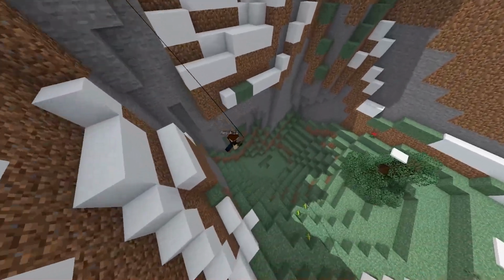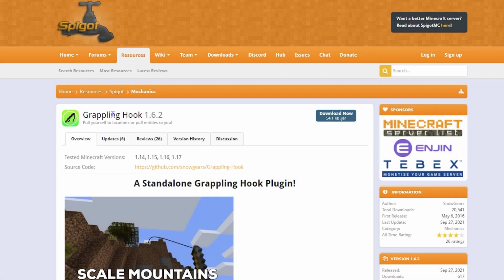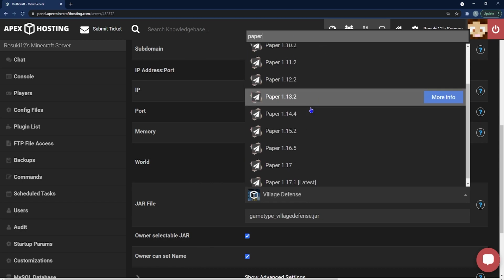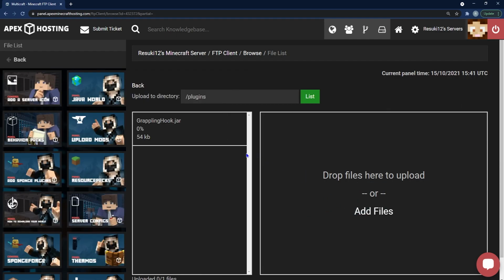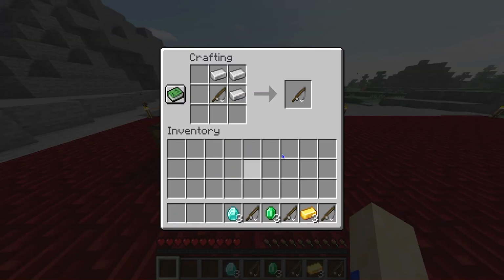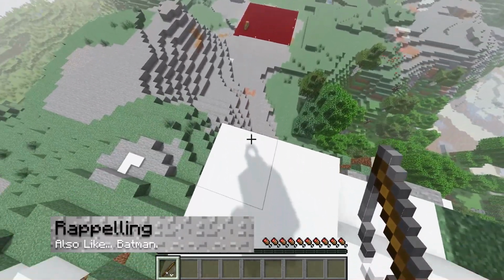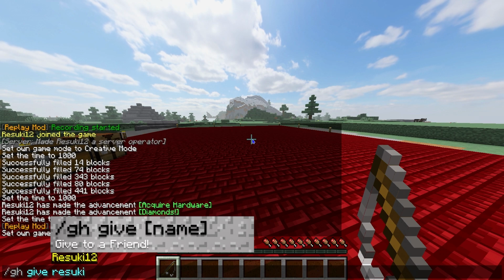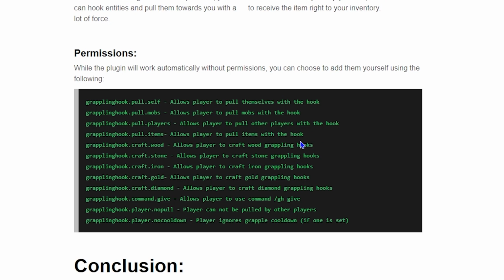How to install and use the Grappling Hook Plugin in Minecraft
Learn How to install and use the Grappling Hook Plugin in Minecraft with Apex Hosting
24/7 Uptime, DDoS Protection, Live Support, Easy to Use Panel

USEFUL LINKS

One of the main things which make Minecraft fun is the exploration and finding new places on the map. From exploring caves and scaling mountains to crossing the sea on a boat, there are plenty of things to see in your world. However, if you’ve been playing for a while, some of the traditional modes of getting around can get a little stale.

Minecraft has plenty of mods and plugins available which modify various aspects of the game, and travel is no different. Enter Grappling Hook, a plugin by SnowGears, which allows you to jump large heights, float to the depths of a ravine and more. Installing Grappling Hook is easy with Apex Hosting, and in this video we’ll show you how it’s done.

TIMESTAMPS

0:00 - Start
0:50 - Plugin Setup
2:56 - Gameplay
6:18 - Conclusion